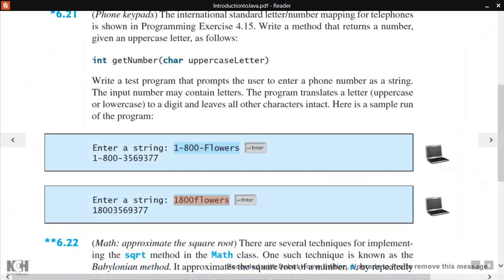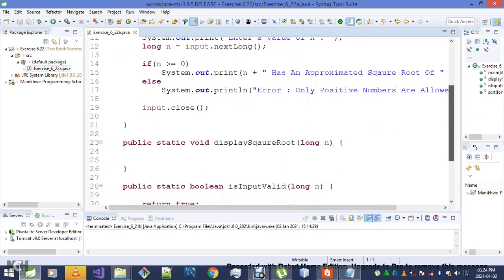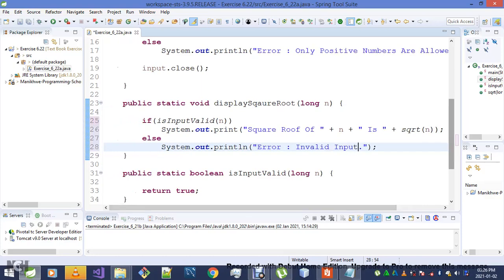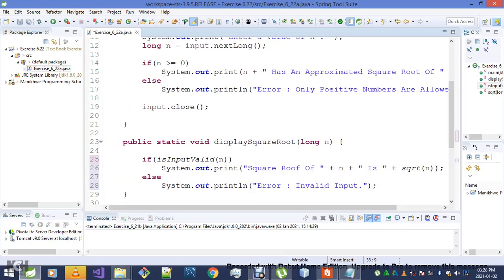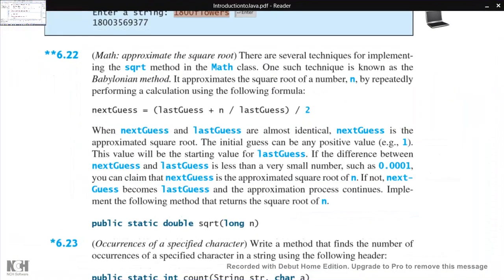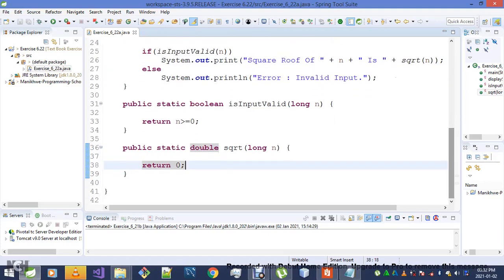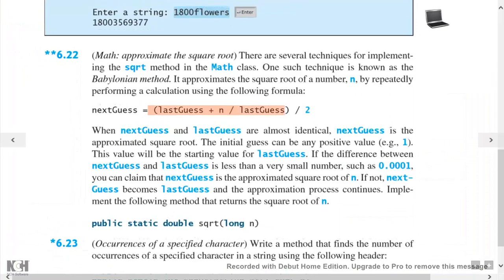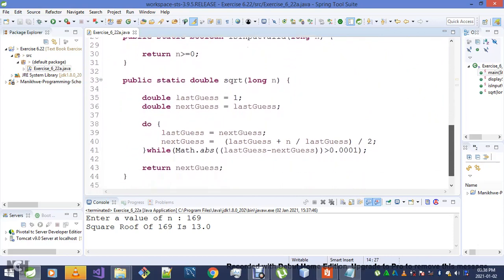Introduction To Java Programming Exercise 6 22a